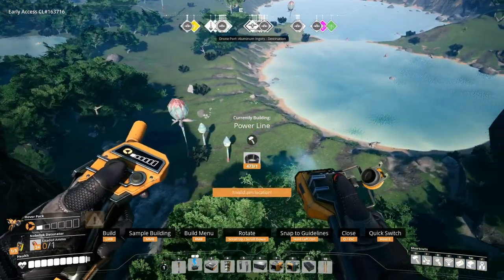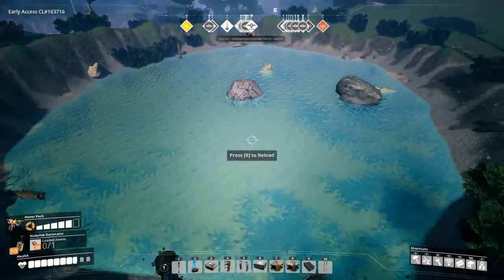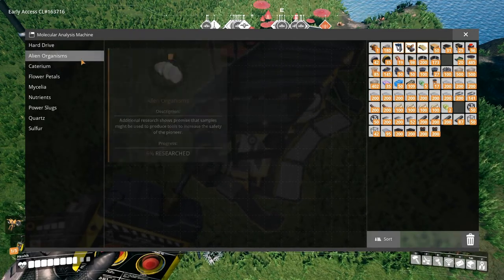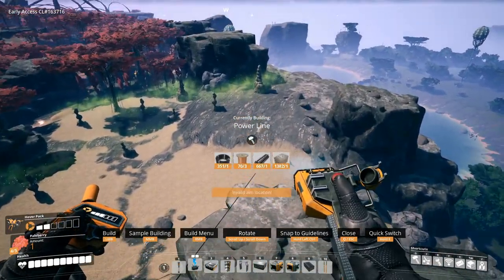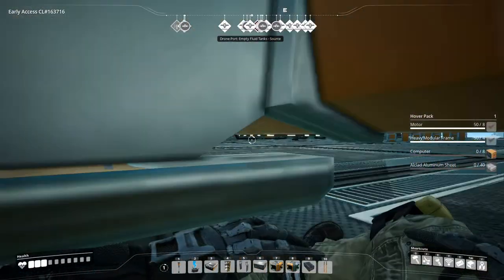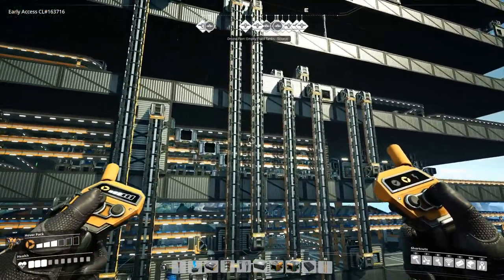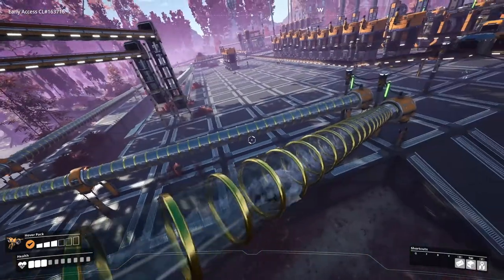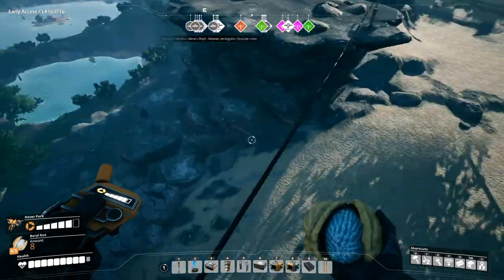Crater Lake Slug Hunt - Let's Play Satisfactory Update 4 Part 199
In part 199 of this let's play of Satisfactory Update 4, I continue my Slug hunt in an area I now know to be "Crater Lake".